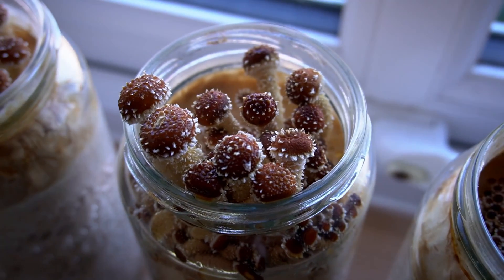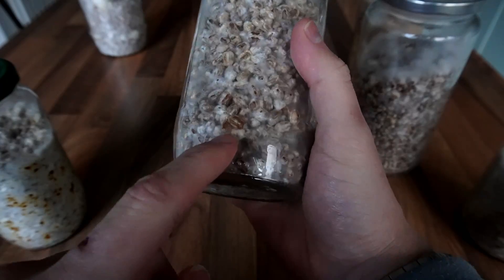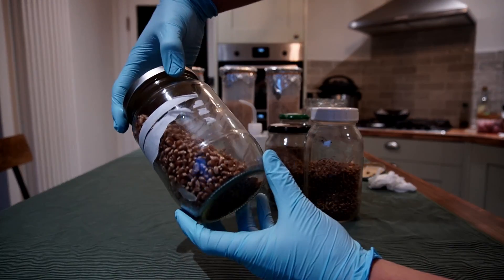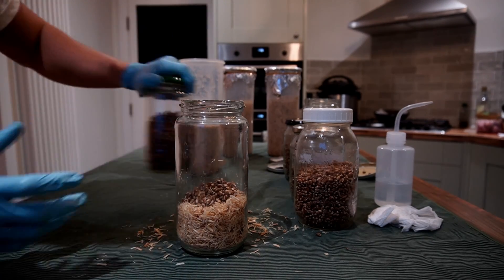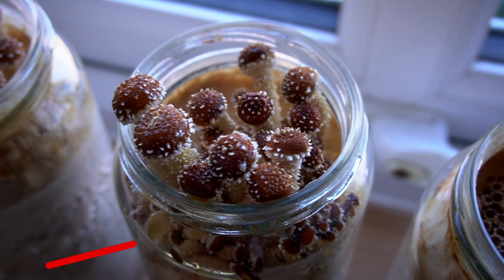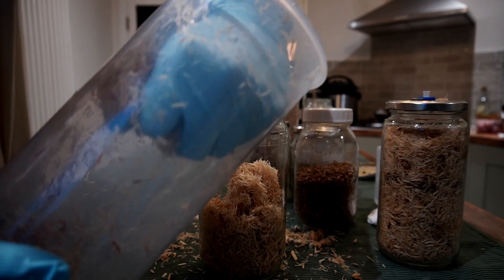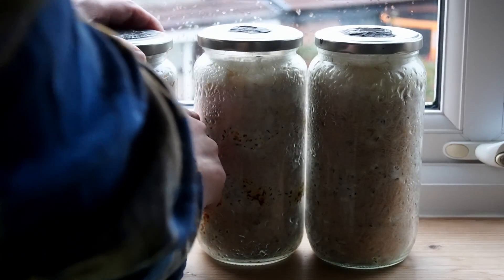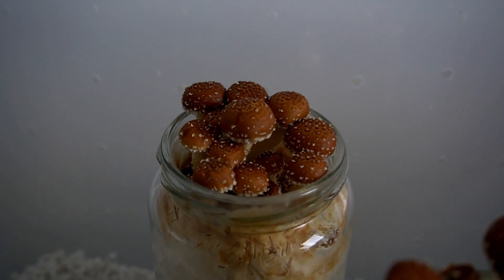Growing Mushrooms in Jars.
This video will show you an easy method for growing mushrooms in jars at home using a pasteurized bulk substrate. Any questions let me know.